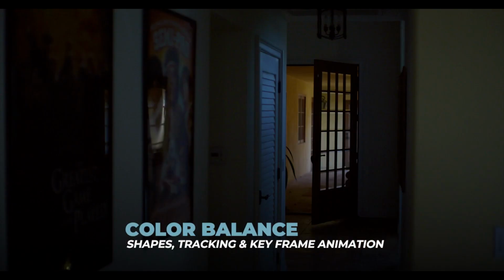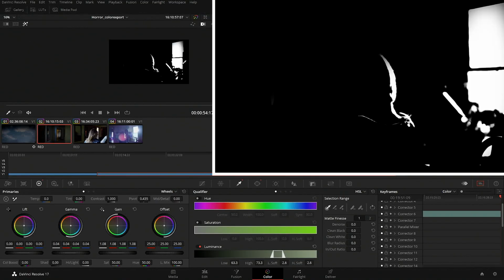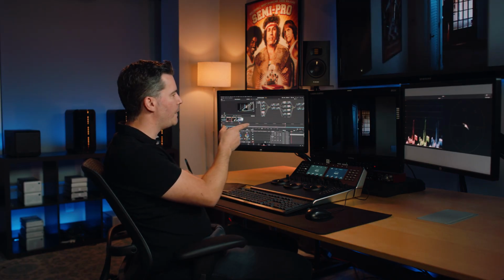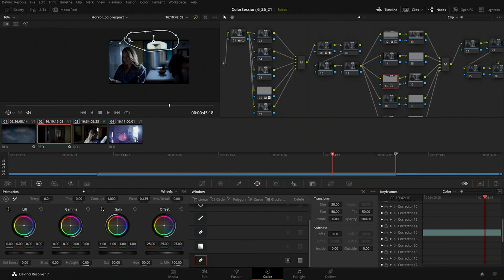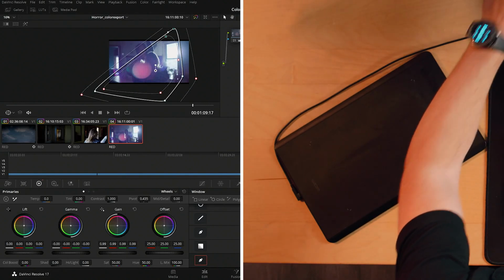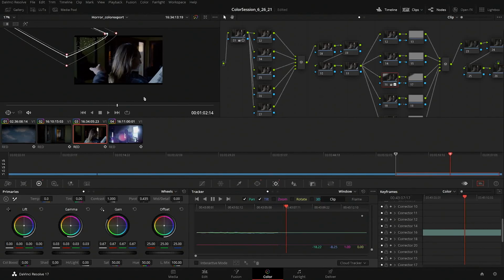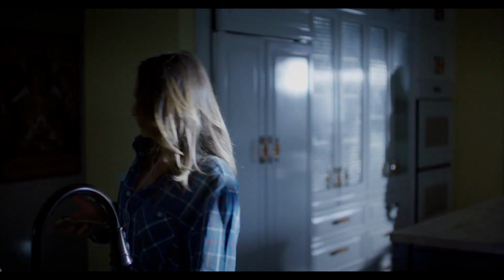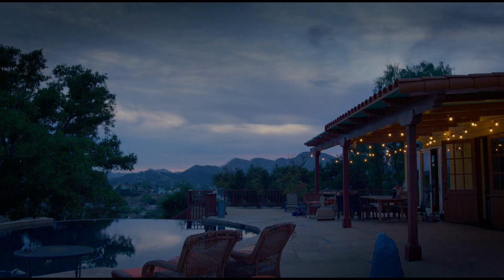Shapes, Tracking & Keyframe Animation Part 5